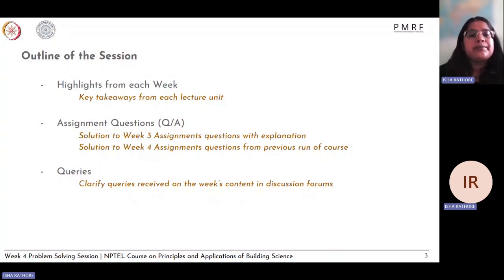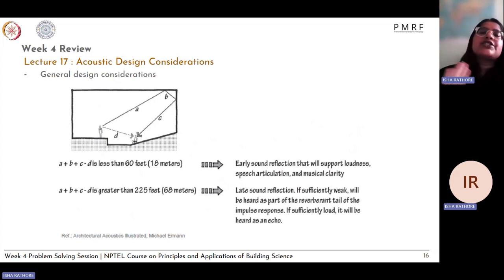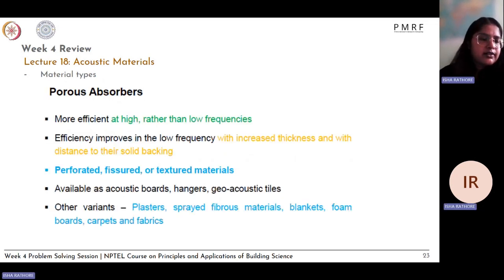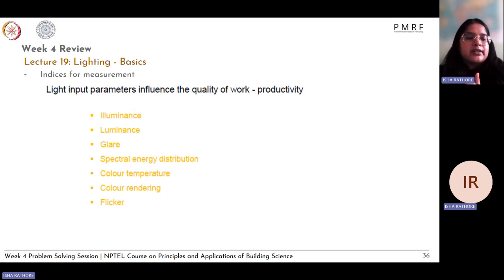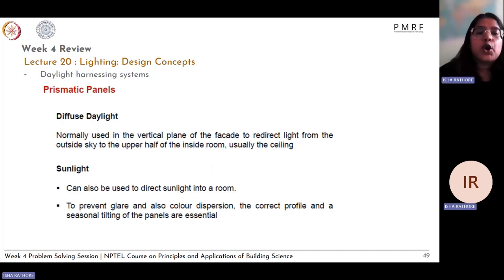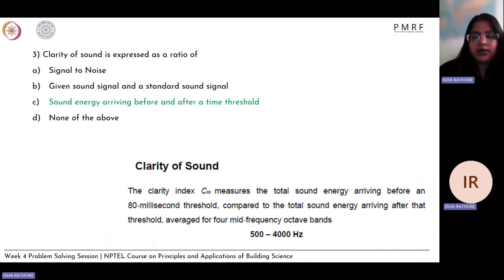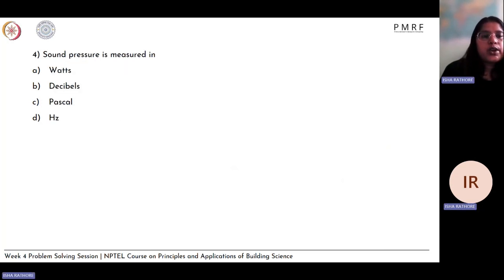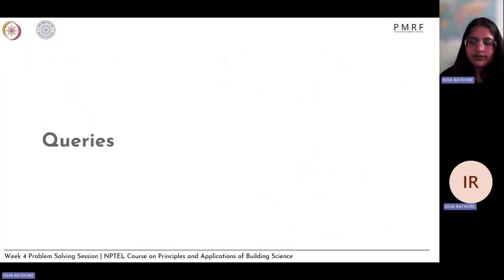NPTEL Problem Solving Session - NOC23-AR21 Principles And Applications Of Building Science - Week 4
In this session, we discuss the key highlights from the lectures from week 4, solve week 3 assignment questions, additional practice questions from previous run of the course and clarify queries from the lecture units.